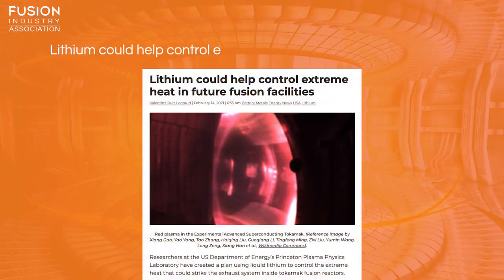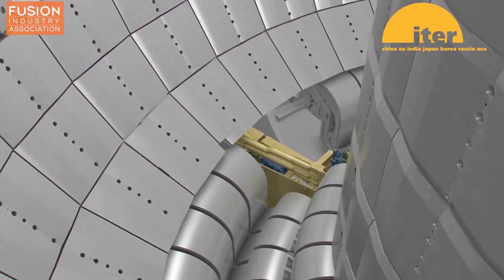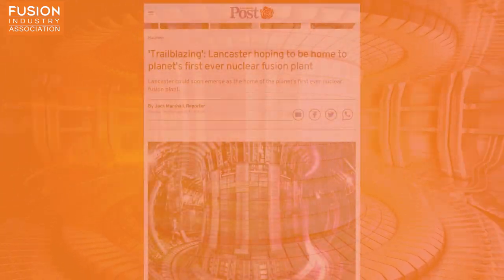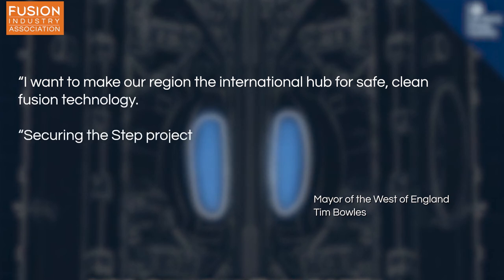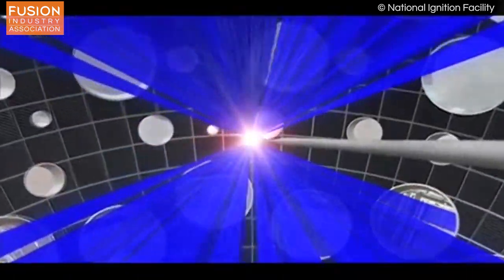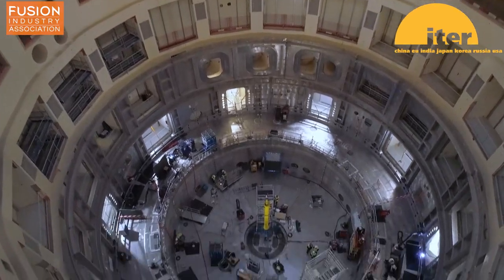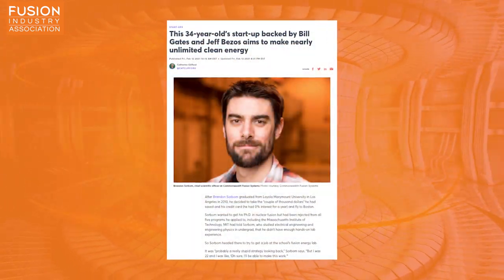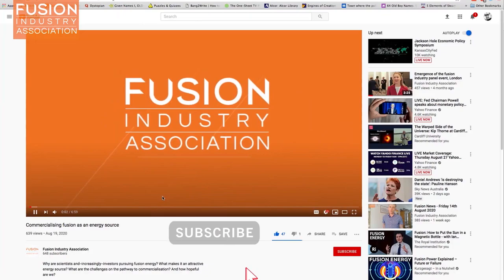Fusion News - Friday 19th February 2021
Radiating lithium pellets, local heroes, double-pulsed laser beams and
engineering for fusion.

A summary of recent fusion energy news stories presented by Dr Hazel Lowe, Plasma Diagnostician at Tokamak Energy. Links to all the articles mentioned are below for further reading.

Fusion news stories discussed:

1. Lithium could help control extreme heat in future fusion facilities

2. 'Trailblazing': Lancaster hoping to be home to planet's first ever nuclear fusion plant… and other local stories

3. Activating Relativistic Effects of Intense Laser Light in Plasma for Nuclear
Fusion

4. Empowered by fusion

Follow Fusion Industry Association on Twitter: @Fusion_Industry